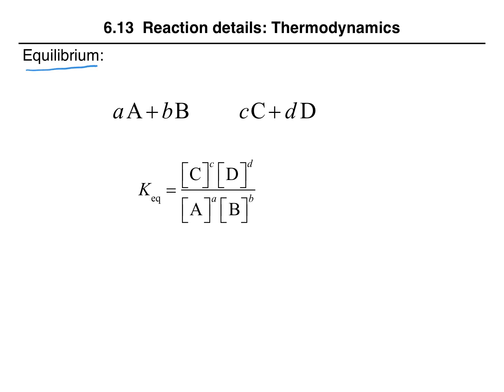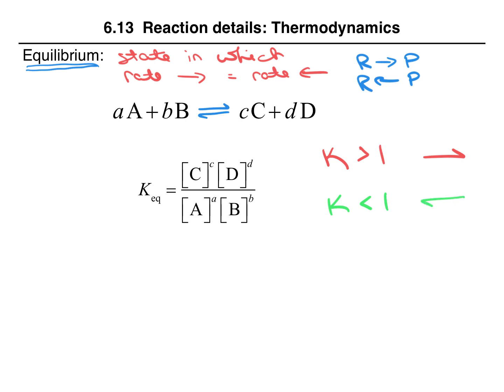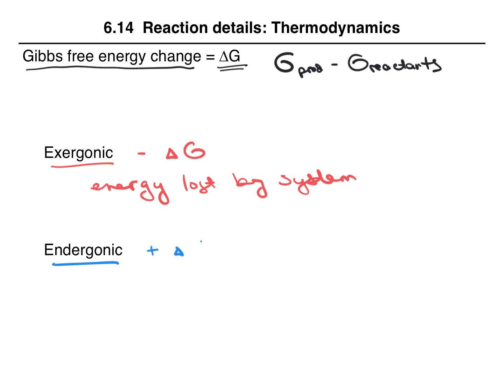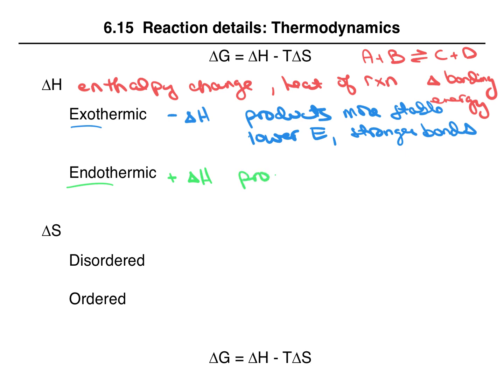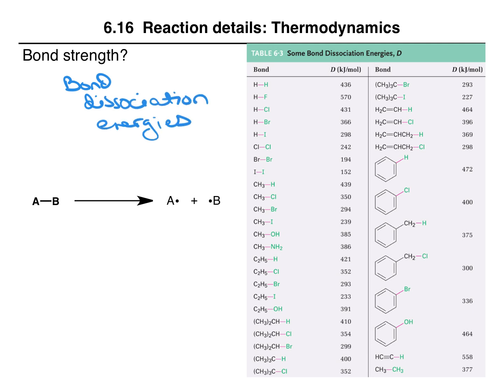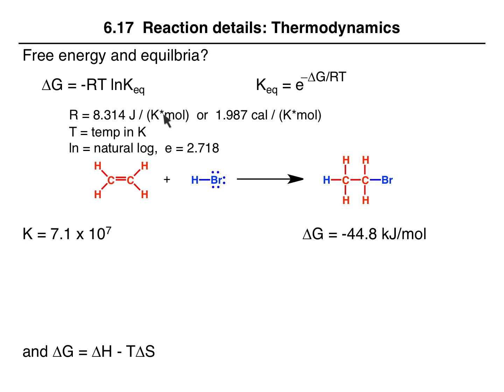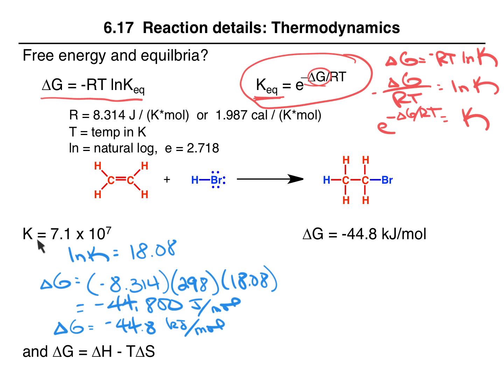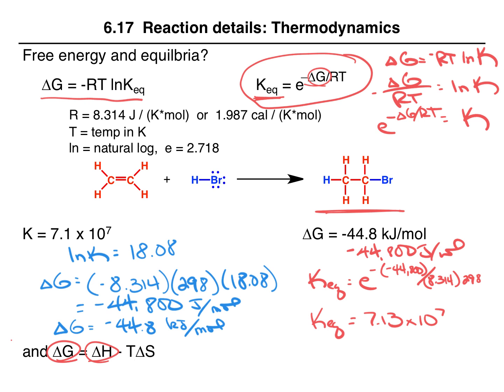6OrgRxns-Thermodynamics 13-17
Organic Reactions
4 Thermodynamics